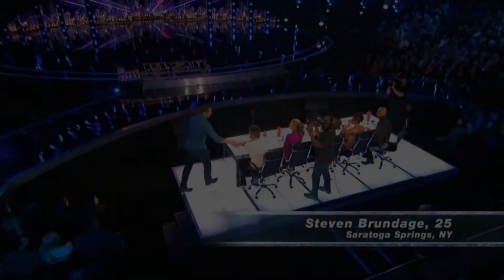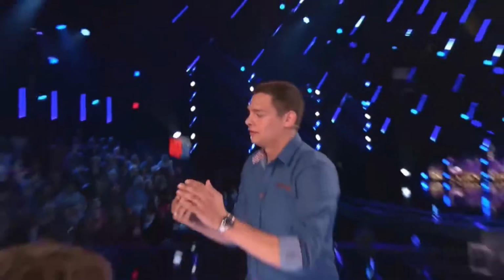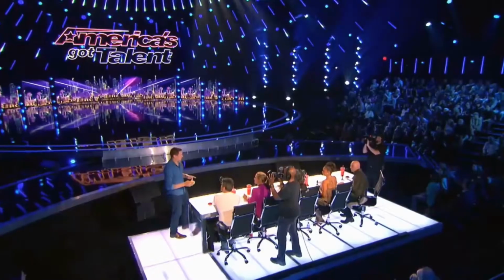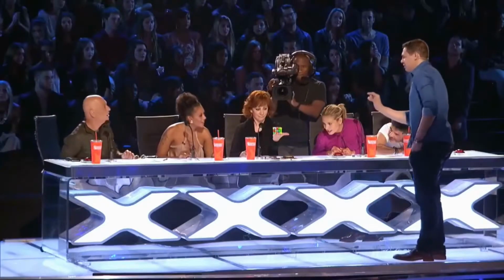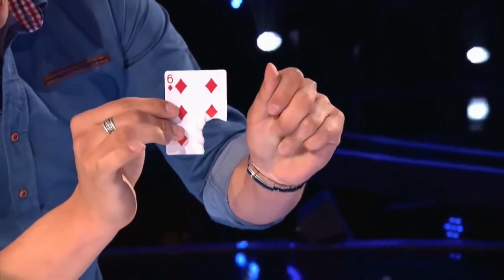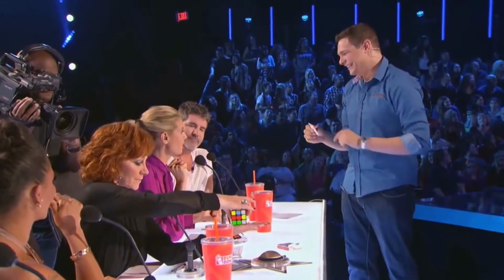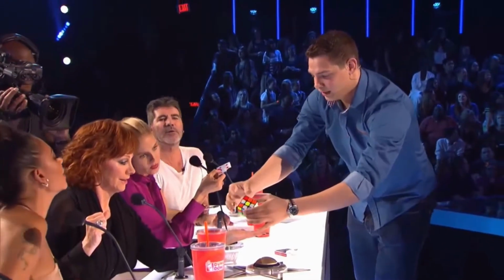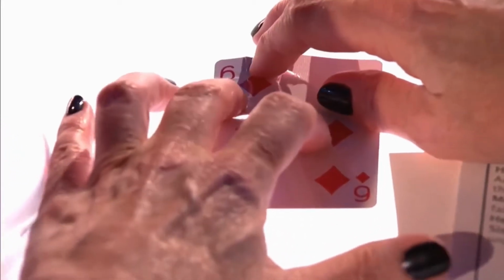Steven Brundage und die Karten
...der Zauber geht weiter...
Hier holt Steven jetzt die Karten raus...
Steven Brundage ist zwar ein guter Magier der nur durch eine
Bewegung in einer Sekunde den Zauberwürfel lösen kann, aber im
"normalen" Leben, liegt der menschliche Rekord bei 4,69 Sekunden!!!